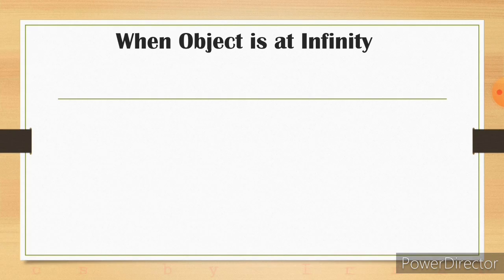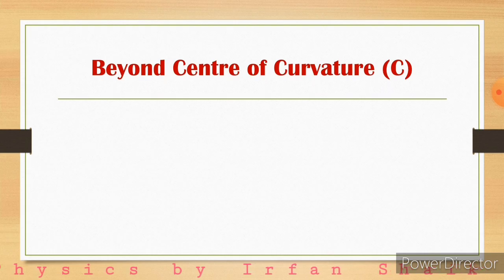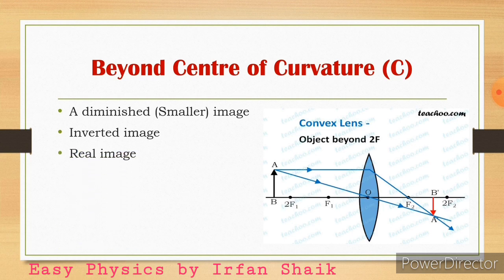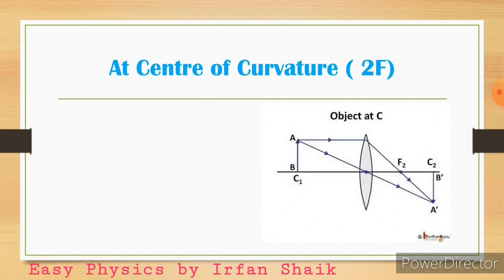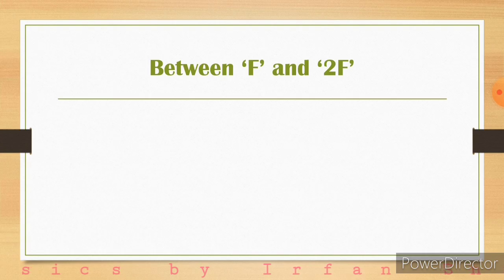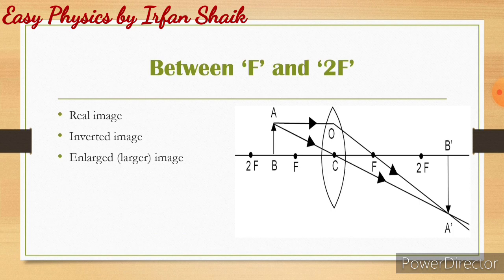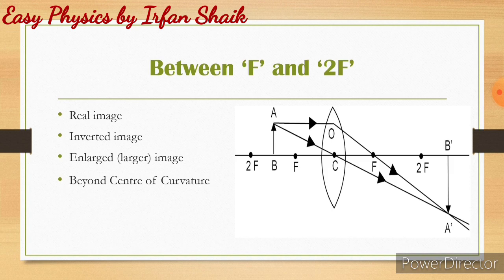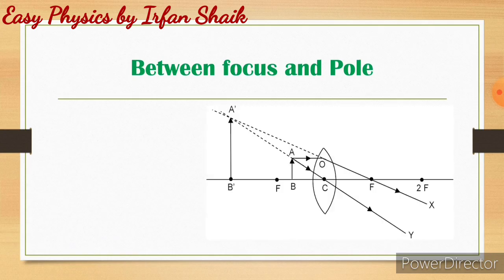Ray diagrams for a Convex lens